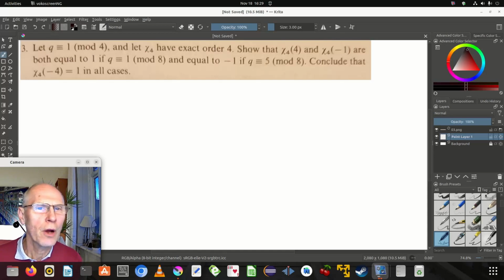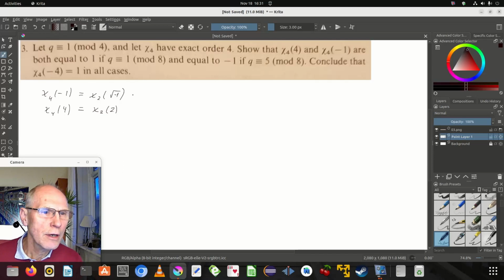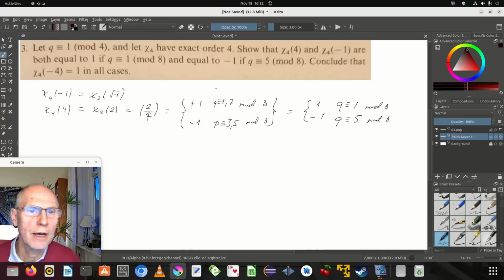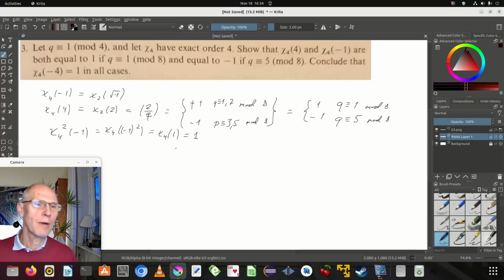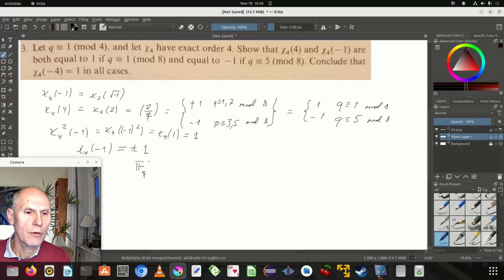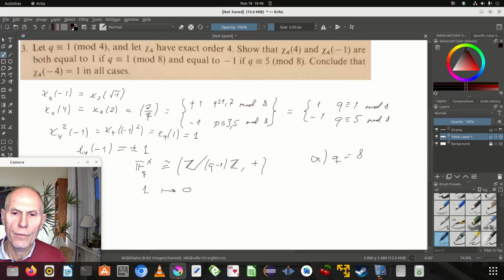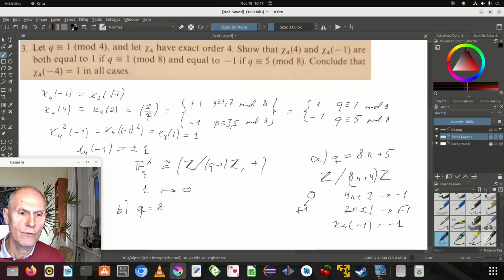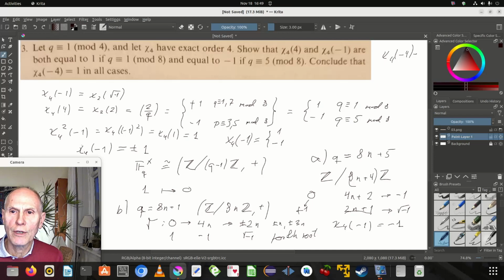problem 2 2 3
We are actually able to determine which roots of unity exist in F_q.